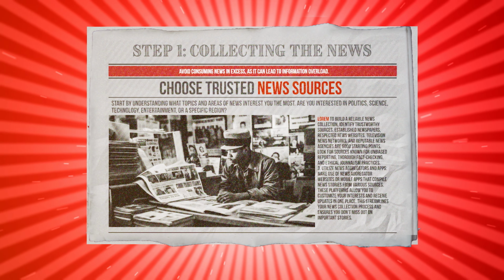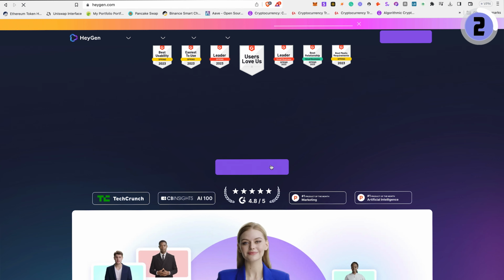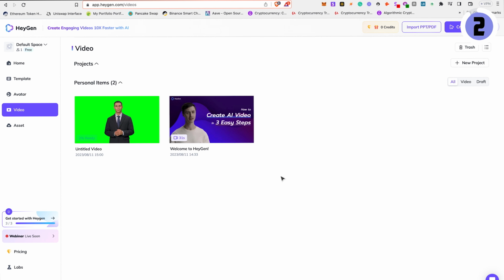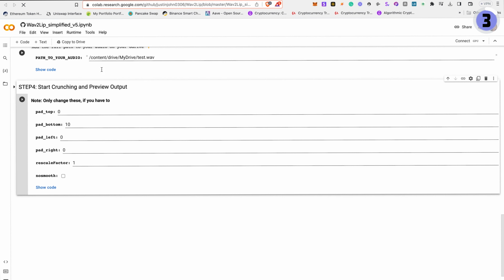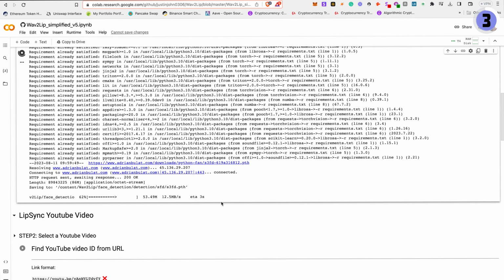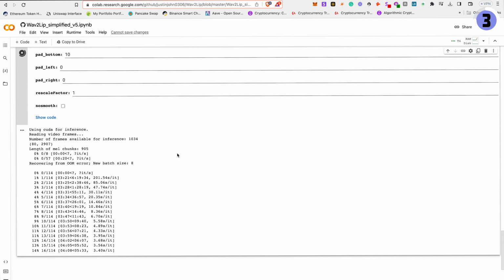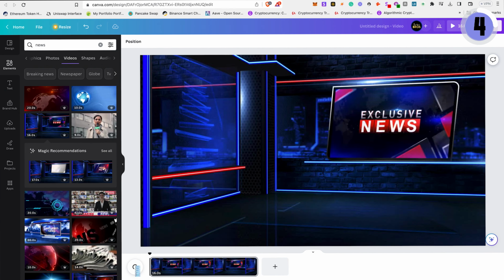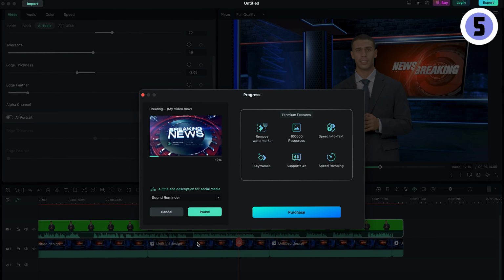Create AI News Channel with Perfect AI Lip Sync ($4,000/week)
Welcome to the future of news broadcasting! In today's tutorial, we'll walk you through the entire process of creating your AI-run news channel right from home! With impeccable AI lip-sync and visually appealing design elements, you'll be on your way to becoming the next news sensation.

Steps to Create AI News Channel:

- Step 1: Gathering Trending News
- Step 2: Crafting Your AI News Presenter with HeyGen
- Step 3: Achieving Perfect AI Lip Sync using Wave2Lip
- Step 4: Designing an Immersive News Backdrop
- Step 5: Editing Video Clips with Wondershare Filmora
- Step 6: Uploading your AI-generated News Video to YouTube

Unleash the power of AI in news broadcasting! Dive into this tutorial to learn how. 💡📺🎥